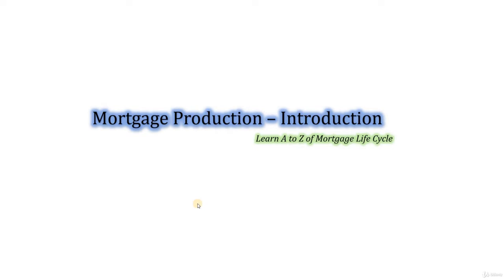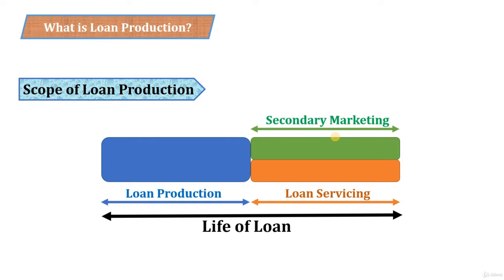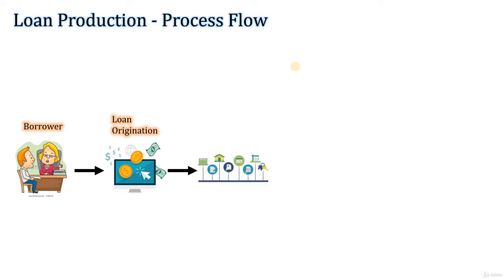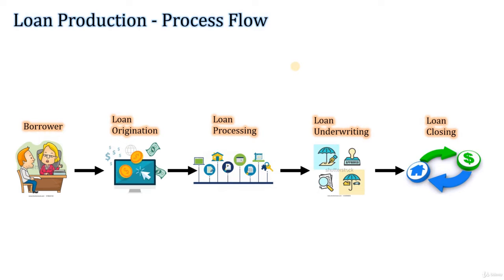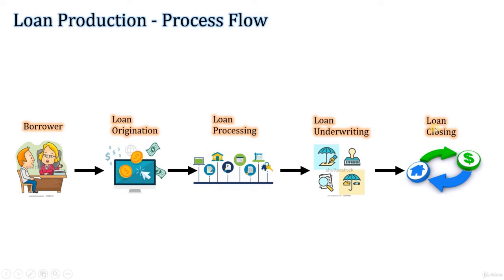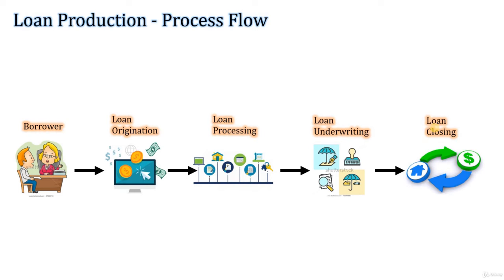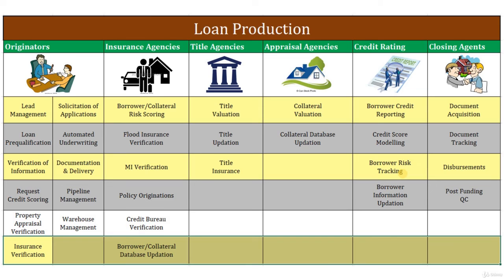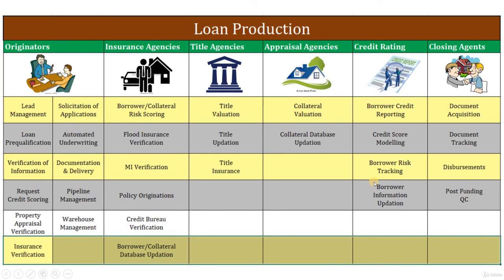Topic 2: Mortgage Production - Chapter 1: Introduction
In this lecture, you will learn about what is loan production, scope of loan production, Process Flow, basics of topics like Loan Origination, Loan Processing, Loan Underwriting, Loan Closing & Funding, Entities involved in Loan Production,